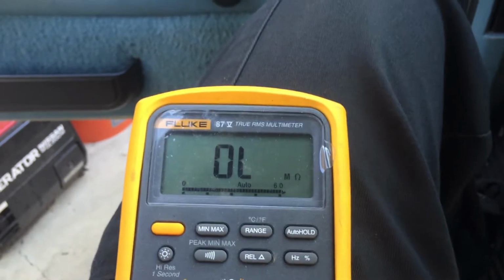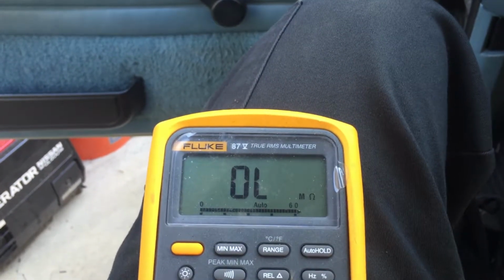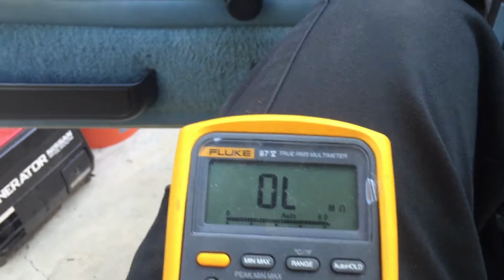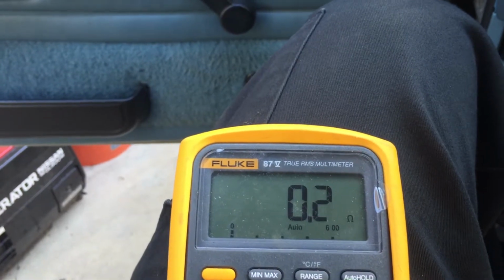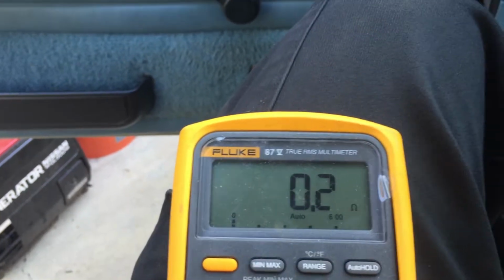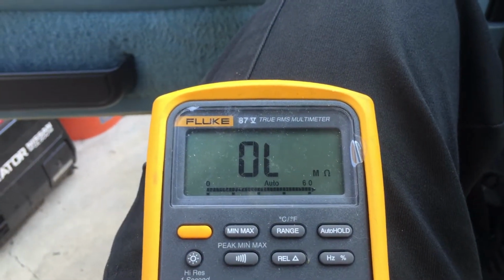Budget Garage - 4WD Light Switch Test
Testing the new, electric 4WD switch in the transfer case after doing the C.A.D. delete so i could retain the use of my 4WD light in the instrument cluster.